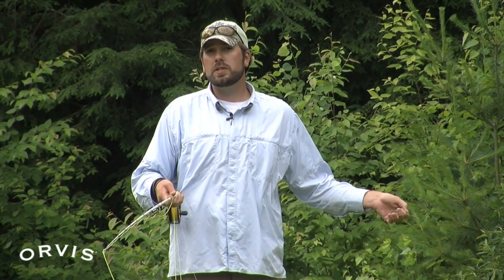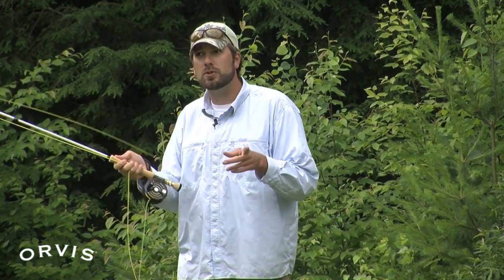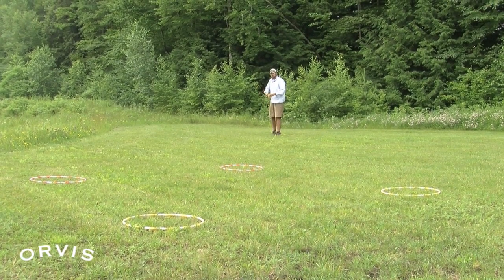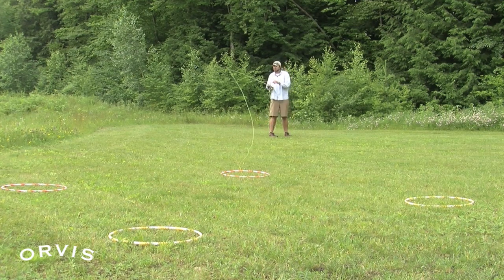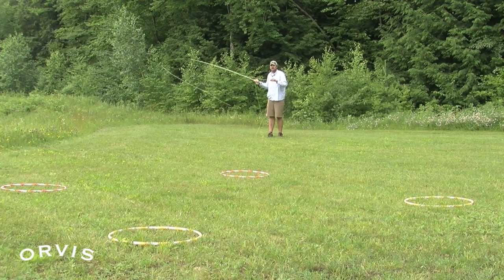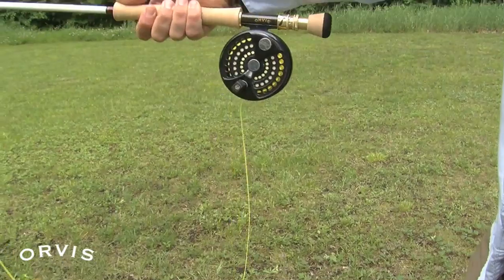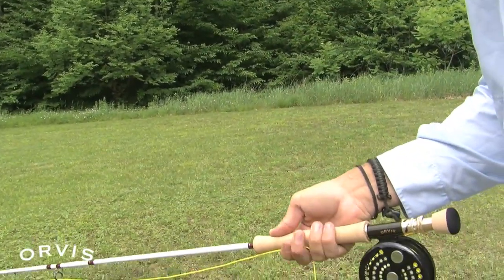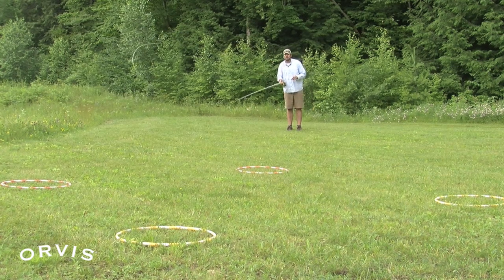ORVIS - Fly Casting Lessons - Tips For More Accurate Presentations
Peter Kutzer, who works at the Manchester, Vermont, Fly Fishing School has got some great tips to improve your fly casting accuracy. For any and all types of fish you may chase with your fly rod, accuracy is paramount to success.Using some small hoops placed on the grass, he shows that maintaining straight lines in your casting motion is the key to hitting the target.

For more help with your fly casting, please visit our other helpful resources at